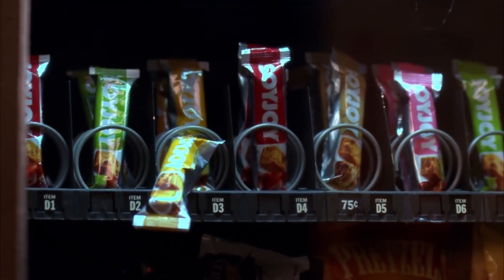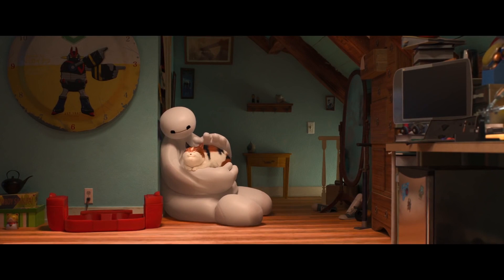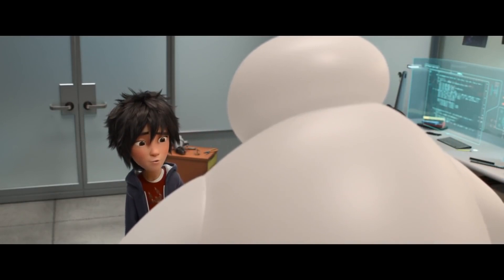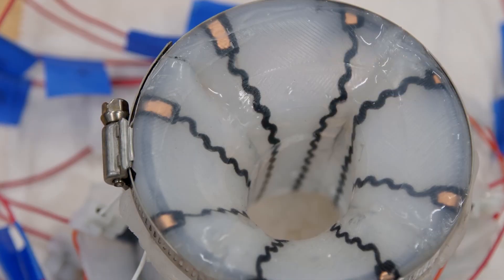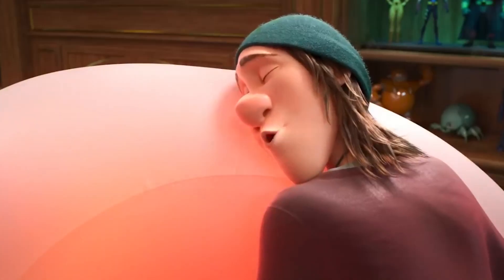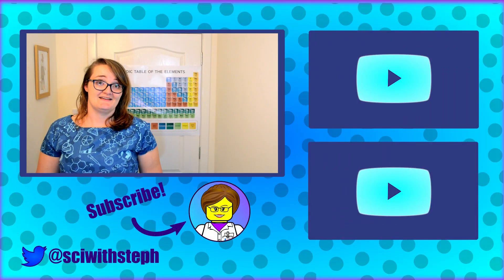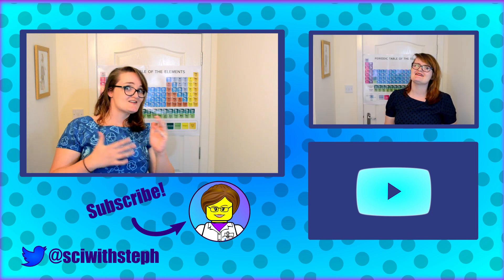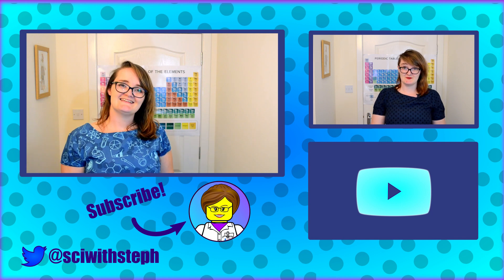Could modern technology build a real Baymax?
Steph describes the technological advances we've seen since Big Hero Release in 2014 that would allow a real Baymax to be built today

Science with Steph started from prize money won from the "I'm a scientist, get me out of here!"